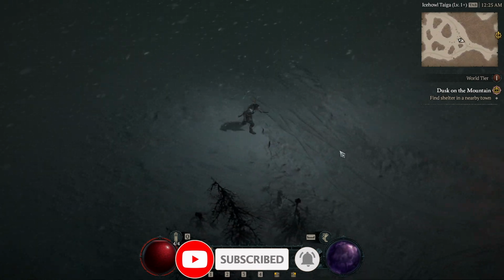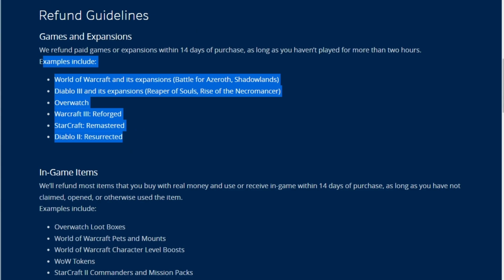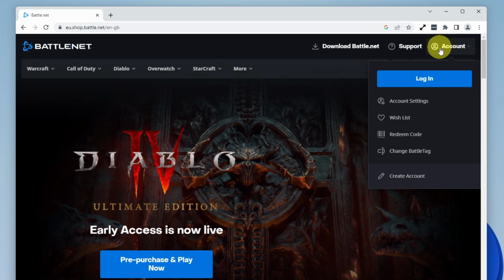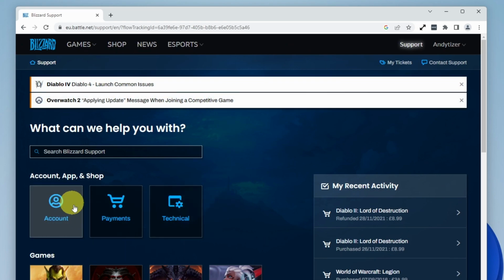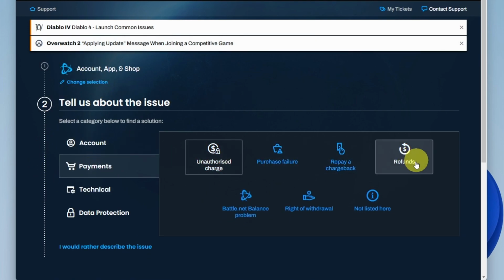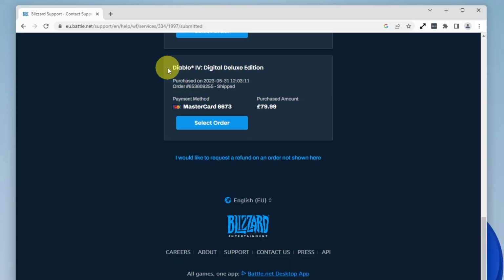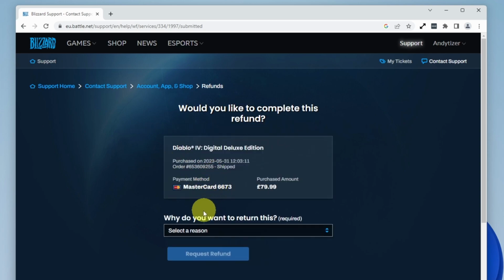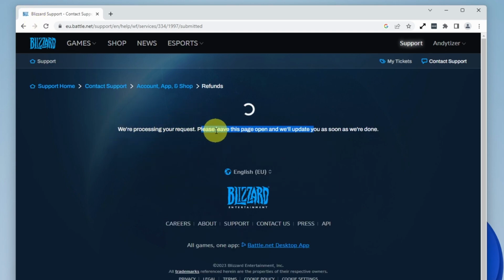How to refund any Battle.net PC game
► My Recording Setup:
►► My equipment: